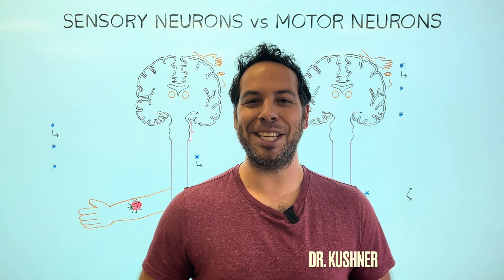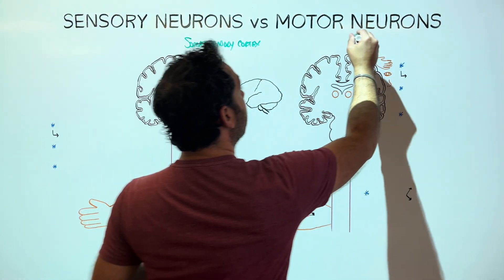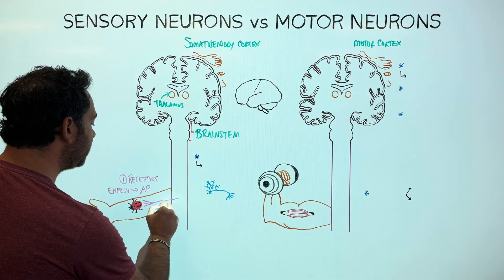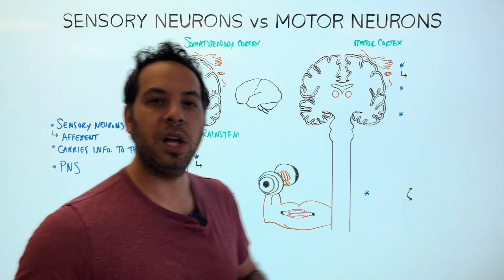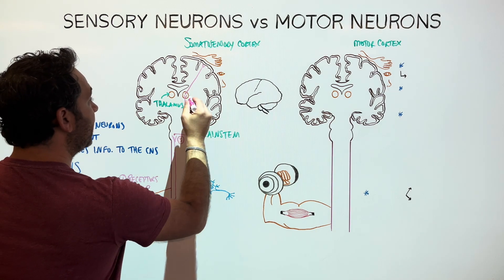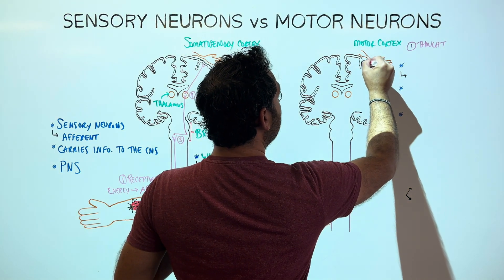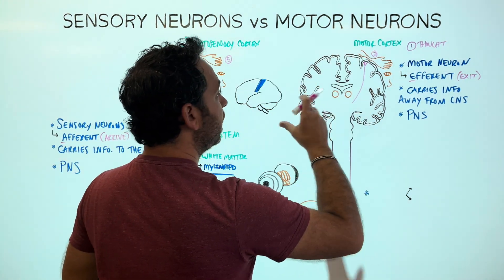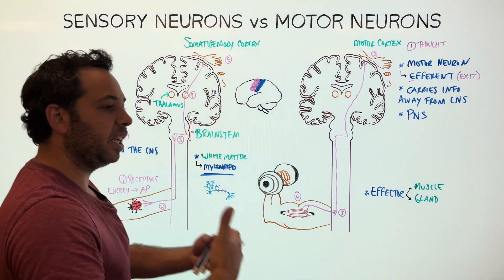Sensory Neurons & Motor Neurons I Nervous System I Afferent vs Efferent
In this video, Dr. Kushner discusses how sensory neurons relay information from your environment to your brain, and how motor neurons send commands from your brain to your muscles. Join us for an engaging look at the neural pathways that power movement and perception!

🧠BRAND NEW COURSE!! Foundations of Neuroscience, Psychology, and the Brain🧠
Learn the science of the brain and behavior through engaging lessons, assessment quizzes, assignments, and more!

✅TIME STAMP:
00:00 Introduction
01:44 Sensory (afferent) neurons
05:57 Myelination
06:52 Somatosensory cortex
07:16 Motor (efferent) neurons
10:07 Effectors
10:34 Motor cortex